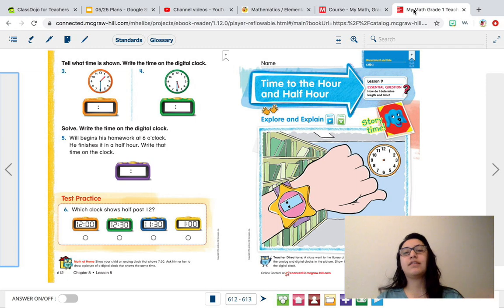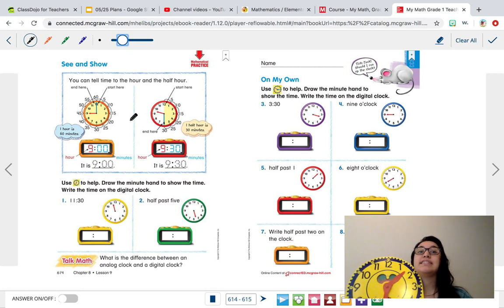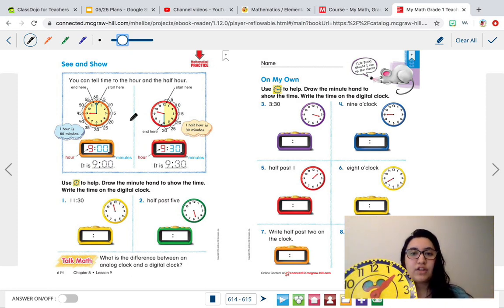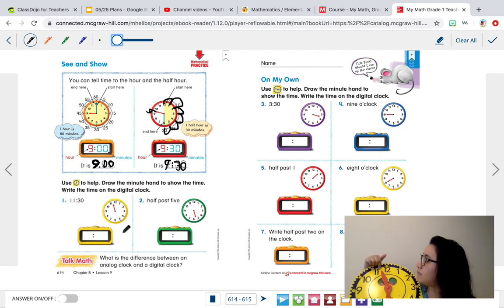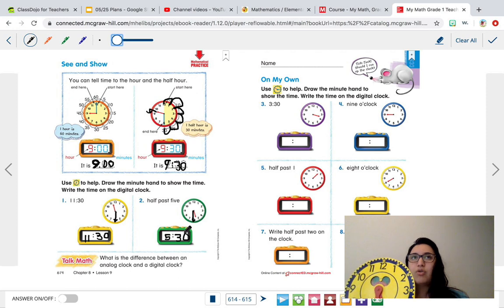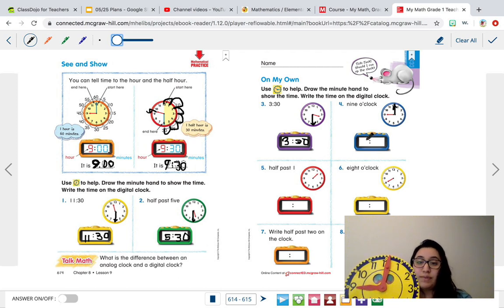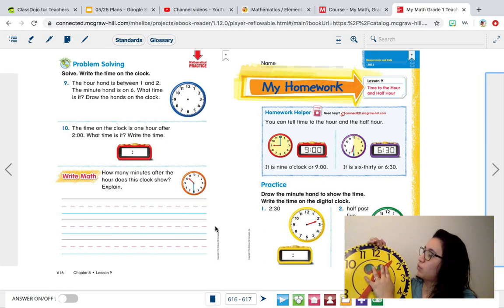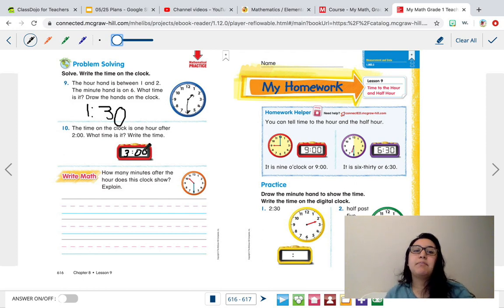Miss Chacon's Class: My Math Time to the Hour and Half Hour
Wednesday, May 27, 2020 Math Lesson for Miss Chacon's Mighty First Graders!